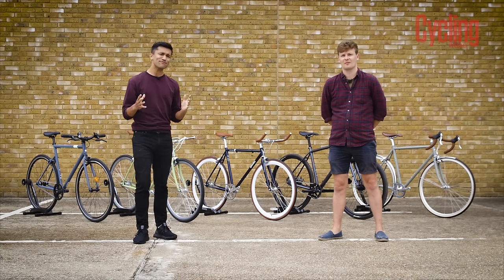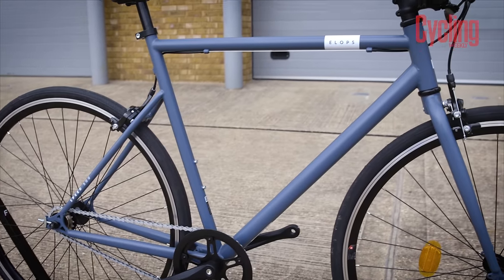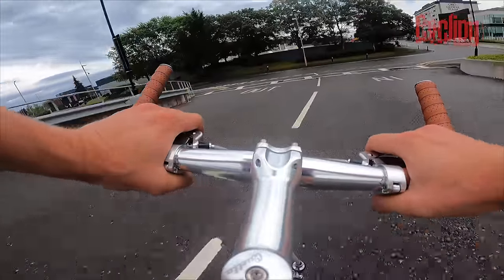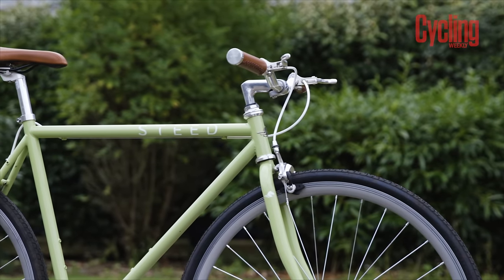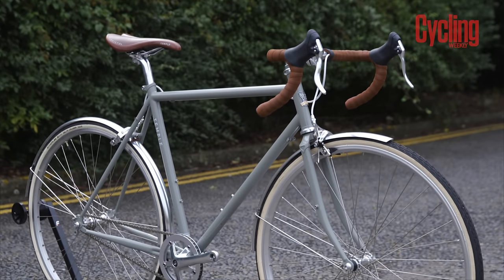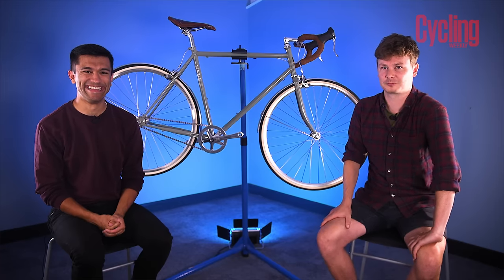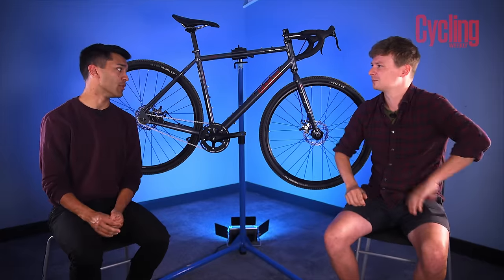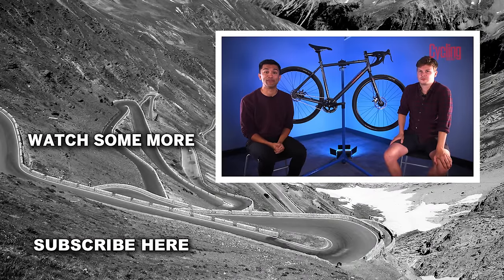Best 2024 Single Speed Bikes | Simple, Fast & Affordable!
The best single speed bikes should be simple, but that does not mean they lack practicality or versatility. You just have to be sure you select the right bike for you. In this video, Ed Westrop presents the results of months of testing five of the best single speed road bikes available in 2024. The Elops City Bike is the best single speed bike for those on a budget, the Quella Oxford is best for those who want to go fast, the Steed Thoroughbred is our all round winner, while the Temple Lightweight is best for those who want a more luxury option. However, it's the Genesis Flyer which stands as the best single speed gravel bike, and also means it's the most versatile bike on test. Which would you pick?

00:00 - Intro
00:53 - Elops City Bike
04:20 - Quella Oxford
08:14 - Steed Thoroughbred
12:13 - Temple Lightweight
16:12 - Genesis Flyer
21:40 - Outro